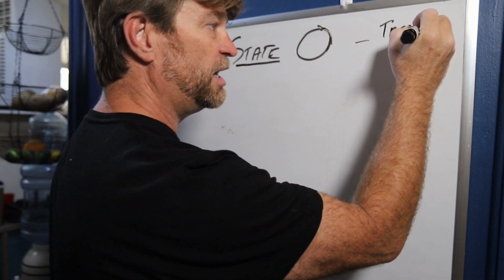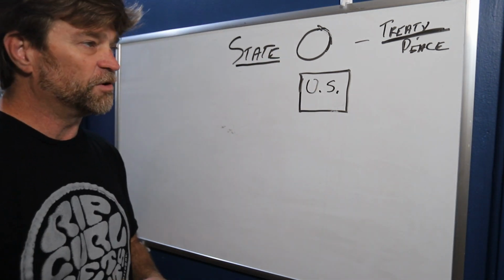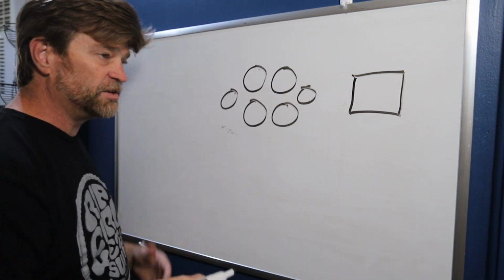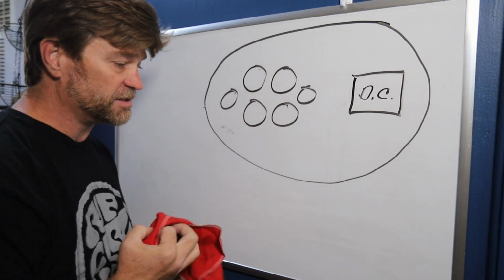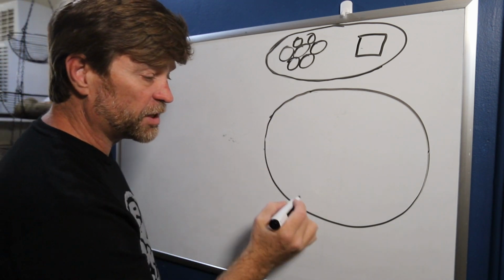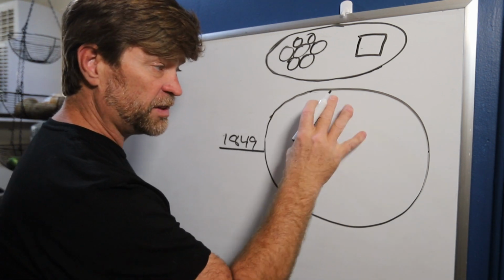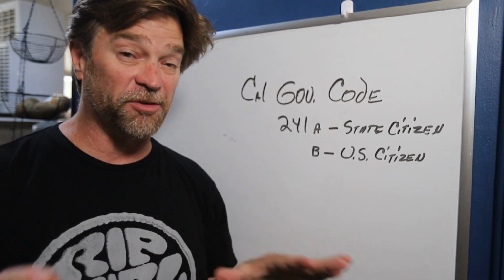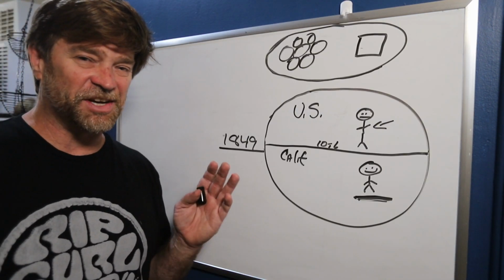State Citizenship 101 - Political Map of the United States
There are two classes of Citizen in the United States, of the State and one of the United States. But what does that mean?

In this video Corey maps out the political boundaries of the United States to reveal the distinctions between a Federal Citizen and a State Citizen.

The Framers protected the rights of State Citizens and the courts have provided guidance on the limitations of the 14th Amendment. "The 14th Amendment protects very few rights and does not encompass the Bill of Rights."

2 Classes of Citizen in California - California Government Code 241(a) and 241(b)

Project421 Facebook Page - @4thArticleCitizen